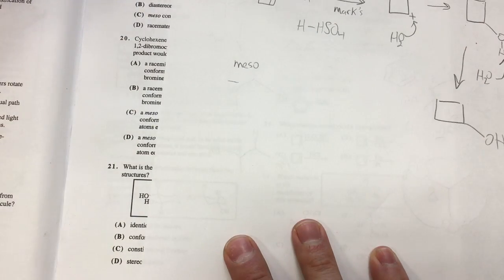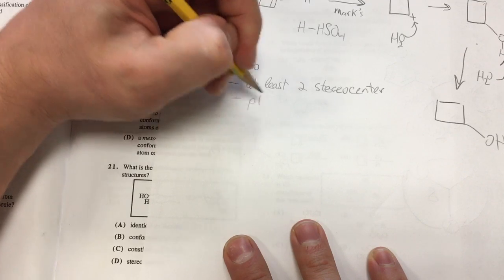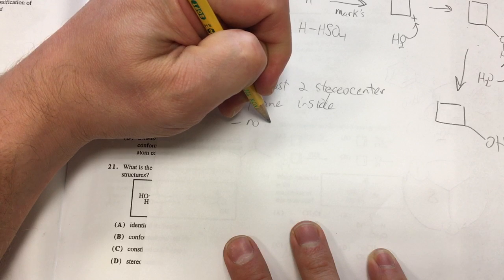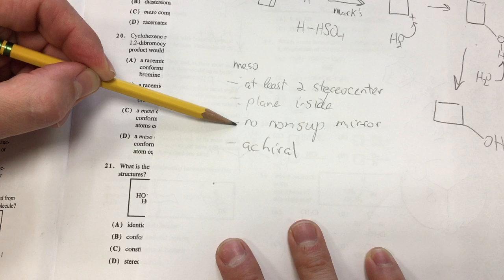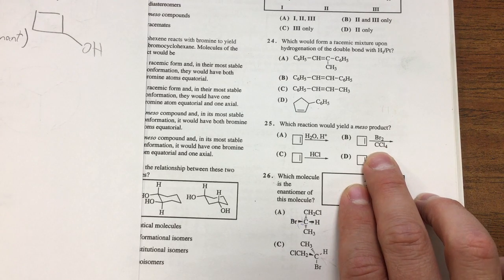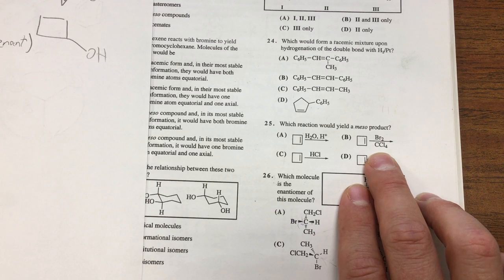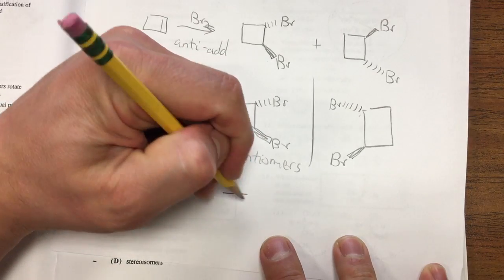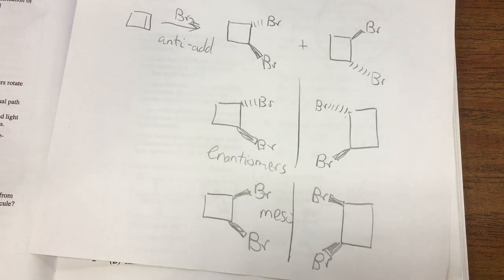ACS Page 41, Problem 25 - Stereoisomerism